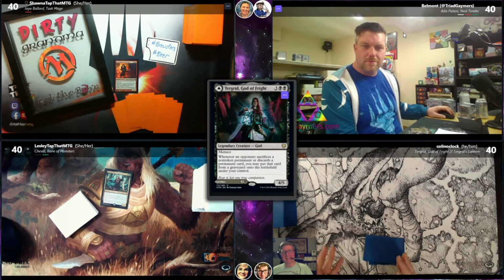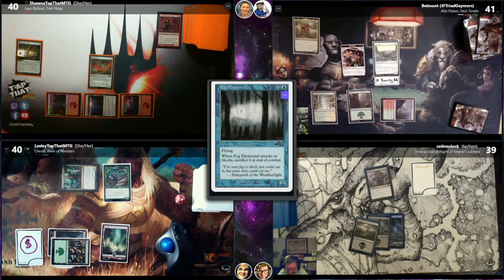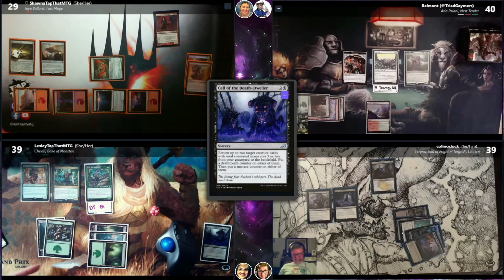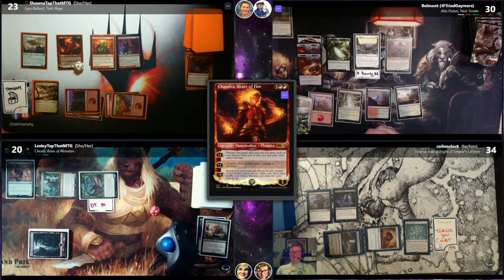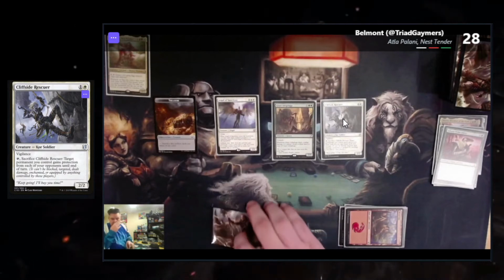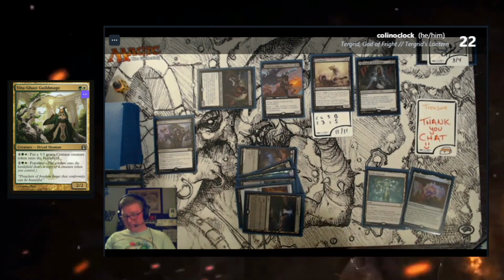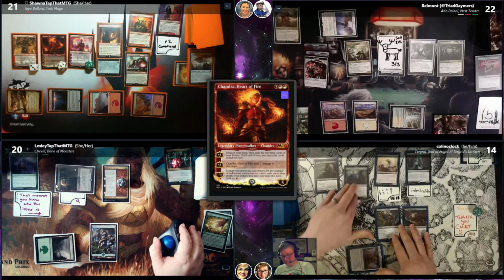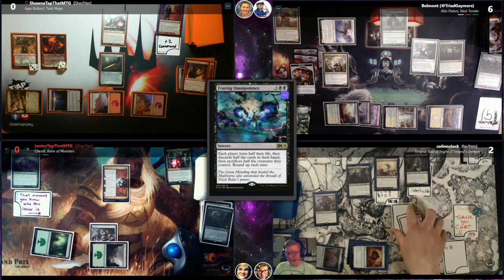EDH Challenge: Atla, Tergrid, Jaya, & Chevill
The show where tell you everything we know about Magic the Gathering... that's probably wrong... but fun to talk about!

We played with Belmont from TriadGaymers and Colin from ColinOClock. Some great commanders! Atla, Tergrid, Jaya, & Chevill